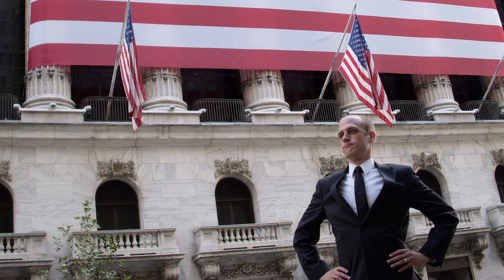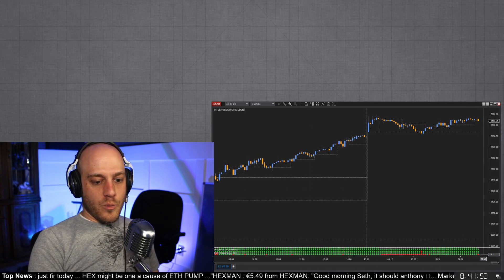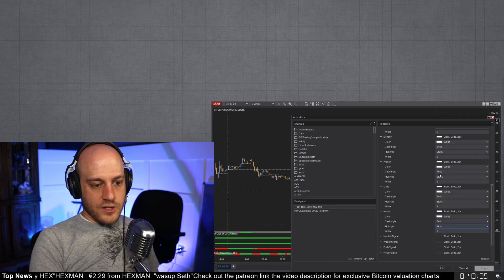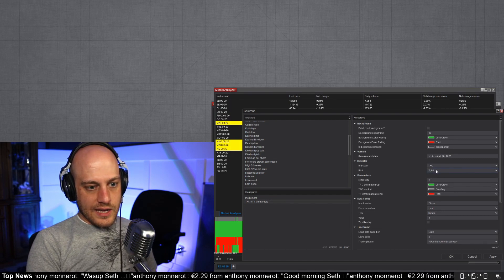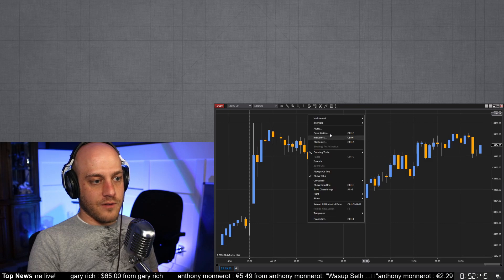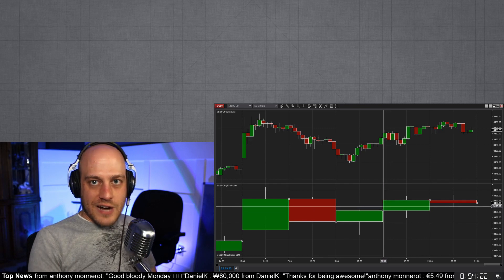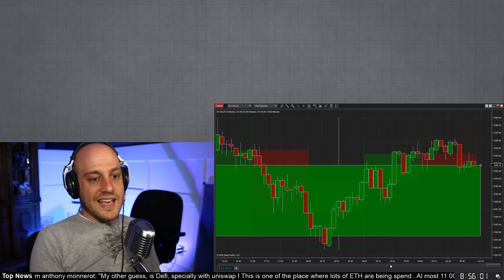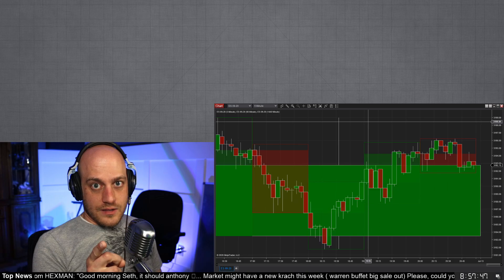Trading Multiple Time Frames. Ninjatrader 8 Custom Multi-Timeframe Indicators and Chart Styles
Two indicators and a chart style to help you keep track of multiple timeframes with one chart.

Note that when you install new chart styles you must restart Ninjatrader to see them.